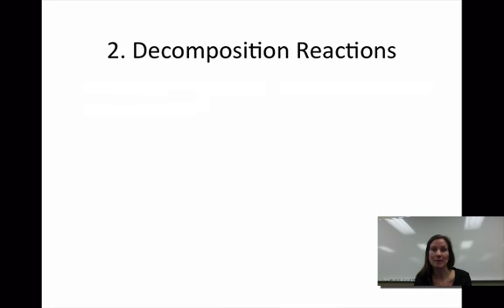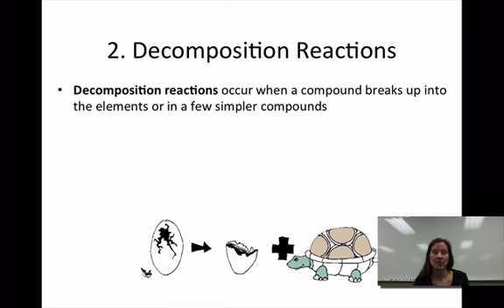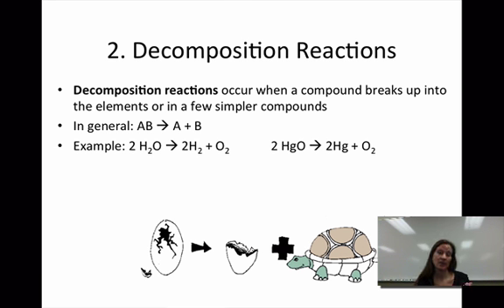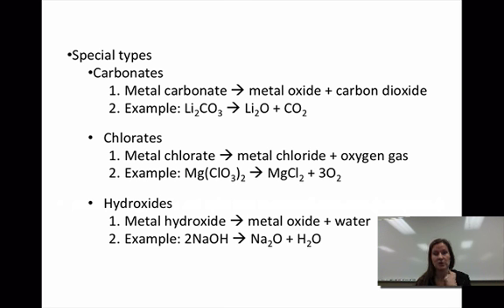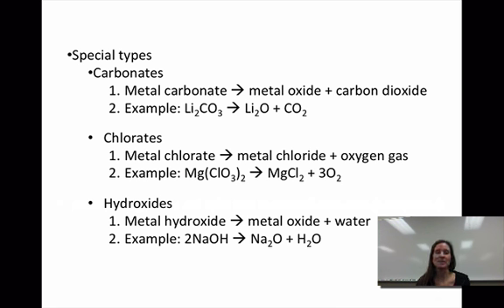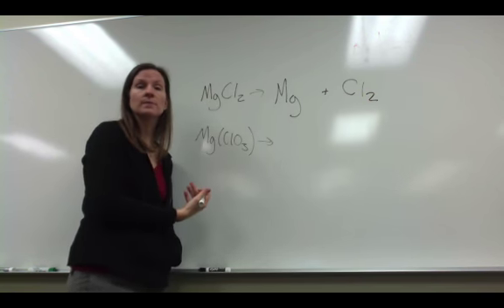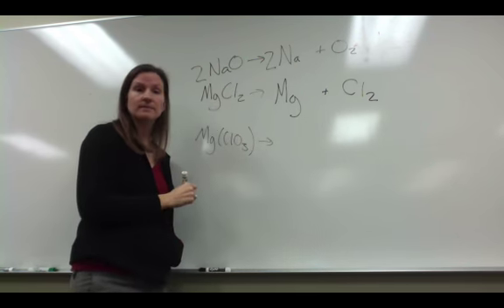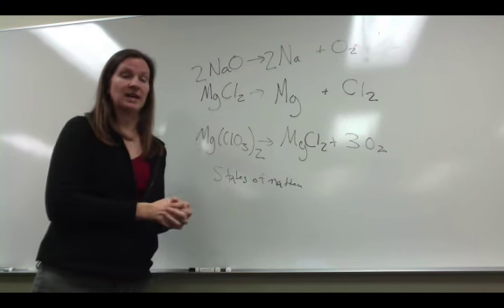06 reactions: decomposition